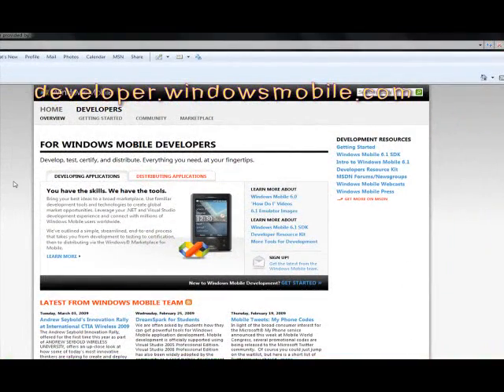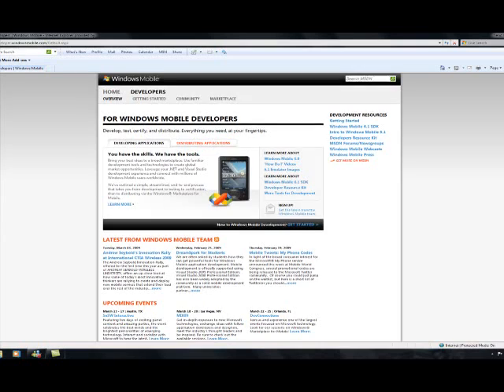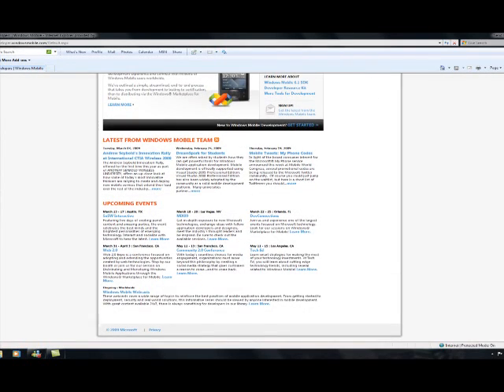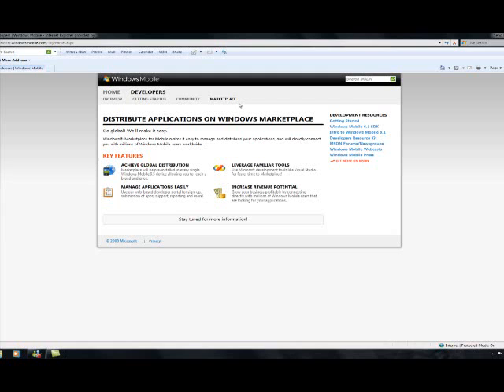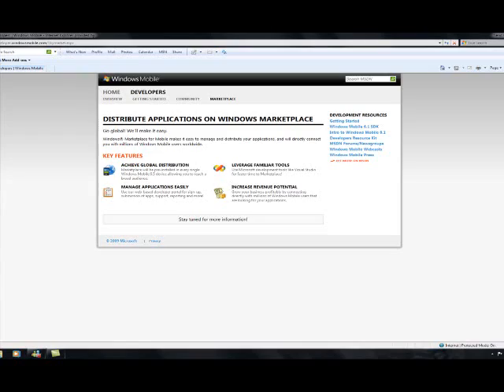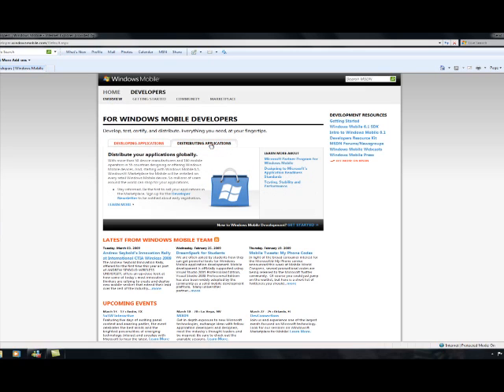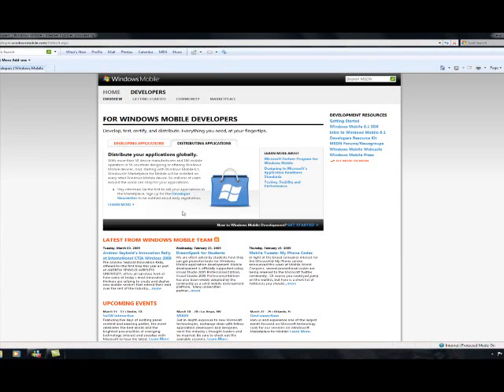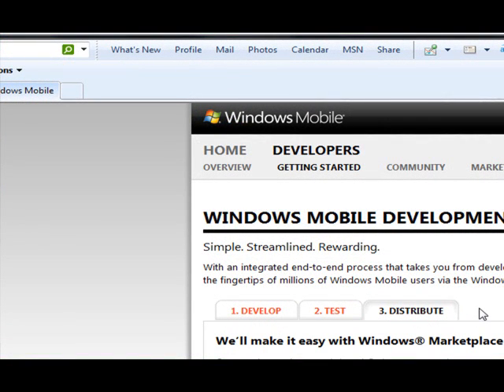developer.windowsmobile.com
This week, Microsoft refreshed the developer portal at developer.windowsmobile.com, and calls on all developers to register in preparation for distributing applications in the new Windows Marketplace for Mobile. Program Manager Michelle Rowley and Eric Nelson of the Developer Experience team discuss the highlights.